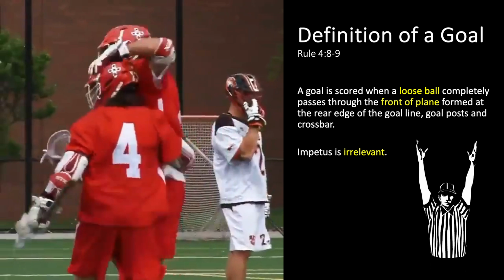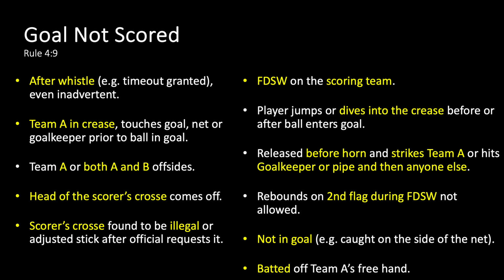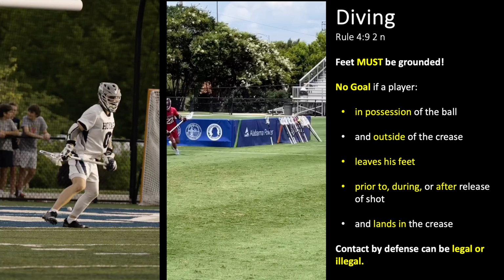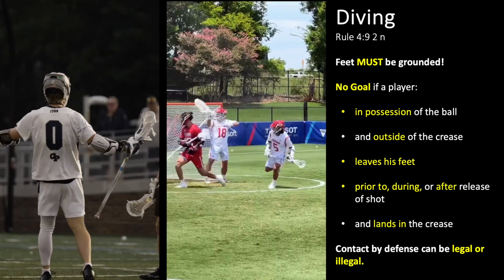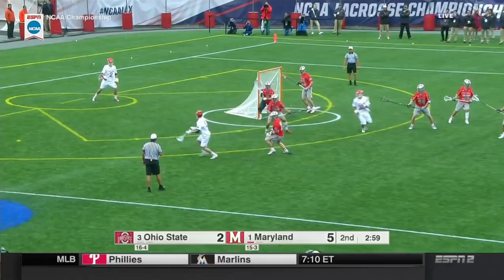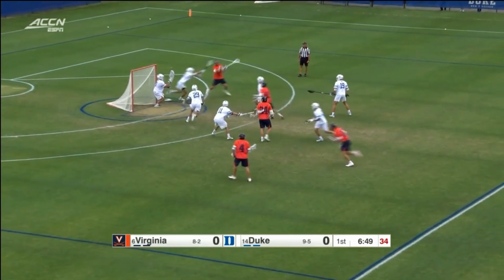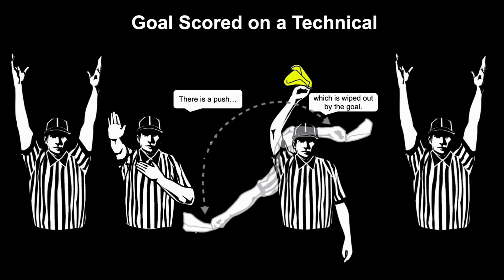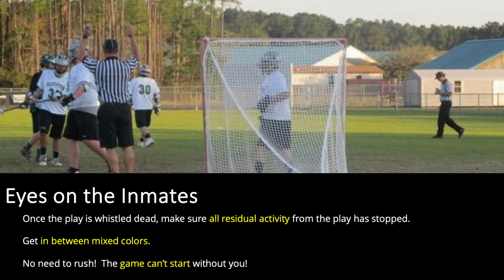15 Goals 2023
Officiating goals in boys lacrosse rules including the dive, signaling, and the exchange to the faceoff.